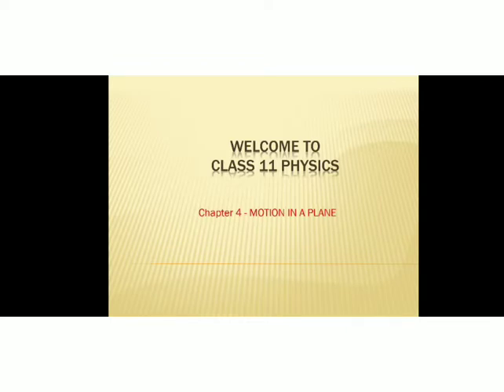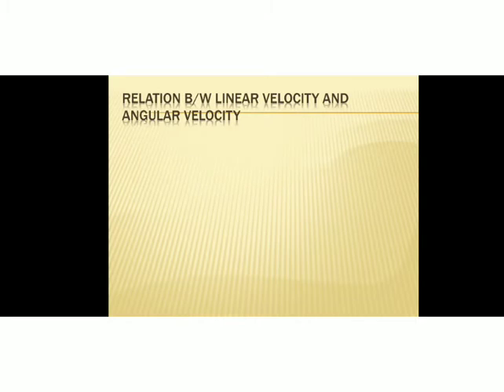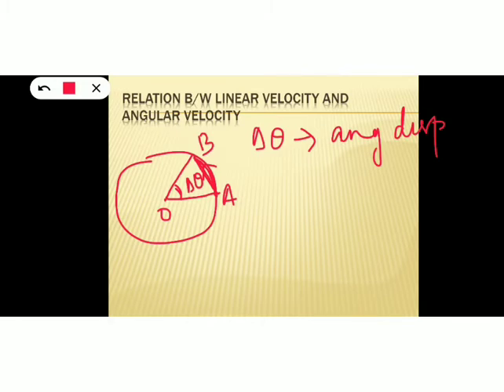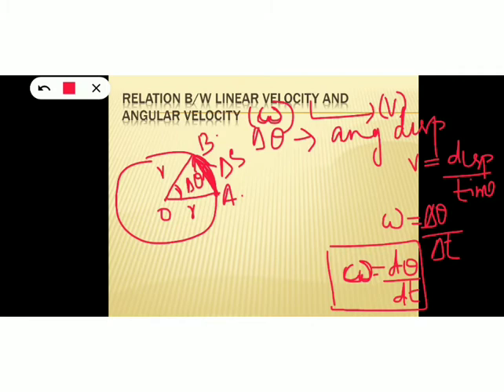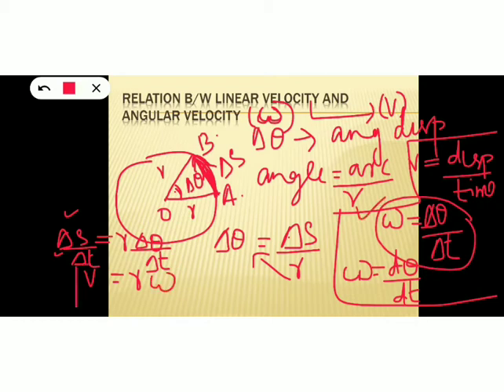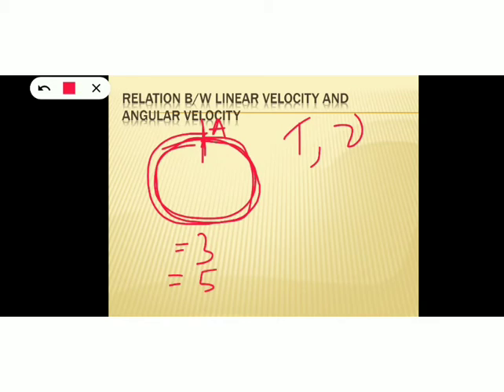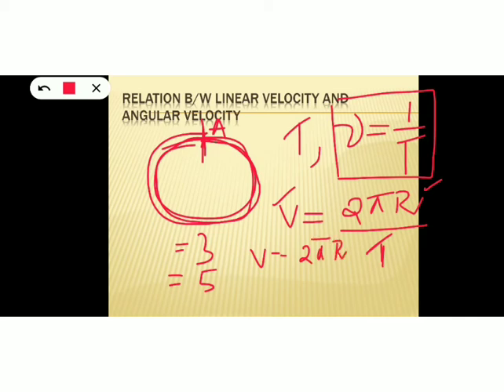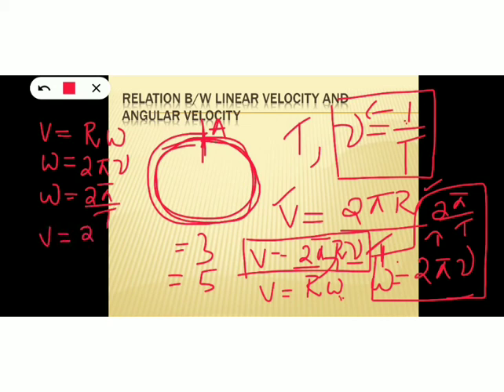Class 11 Physics: uniform circular motion